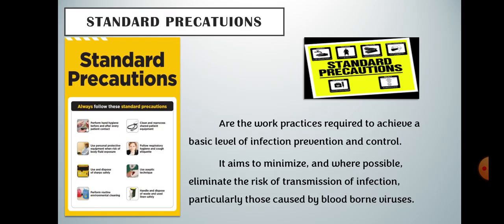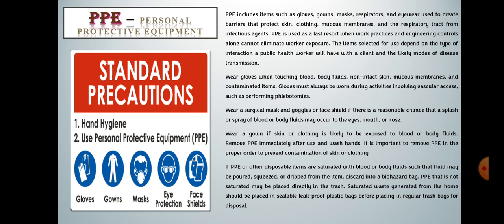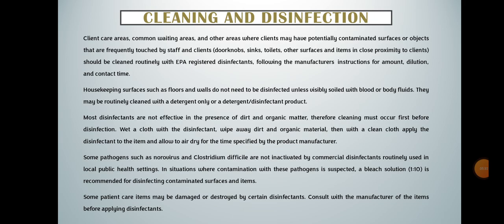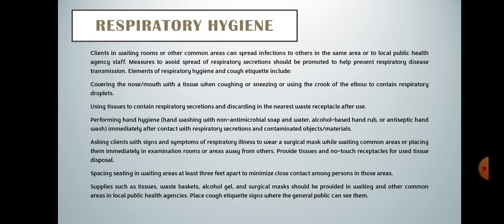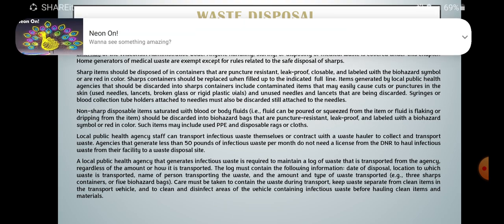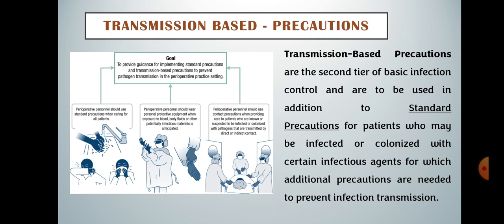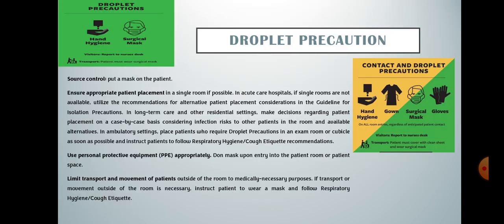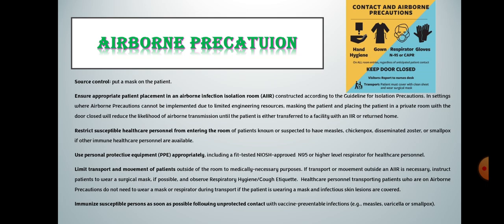Standard Precaution and Transmissiin Based Precaution/ Rosalinda Marie Ballesteros